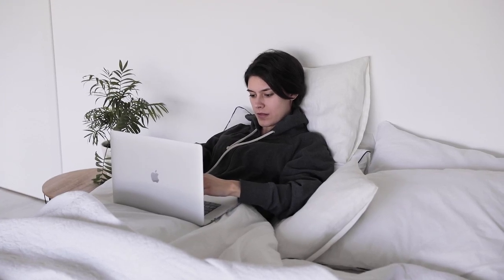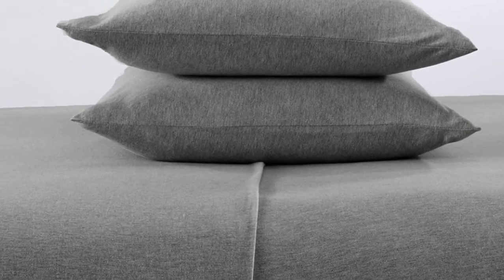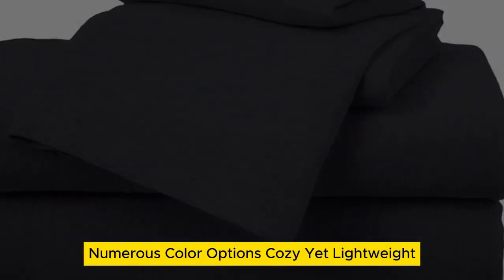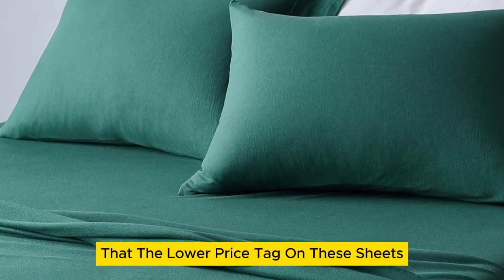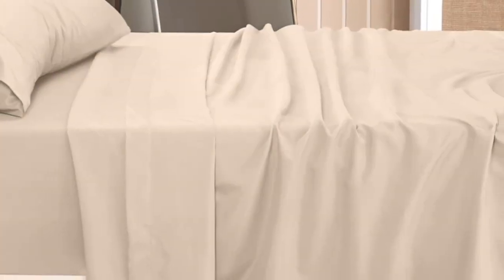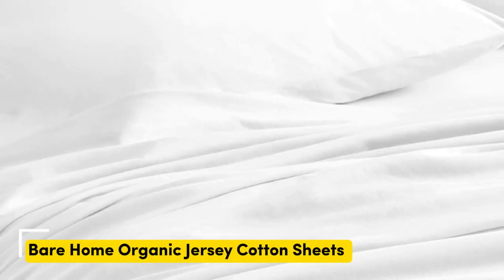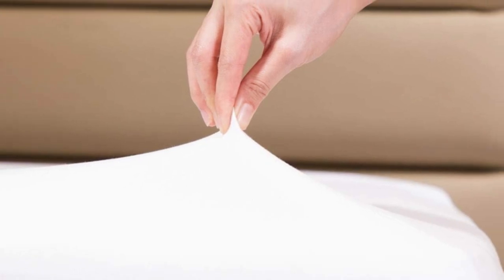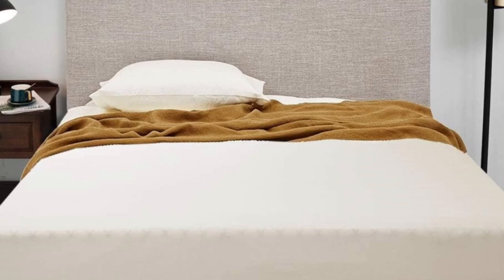Top 5 Best Jersey Knit Sheets Reviews of 2024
In this video we will show Top 5 Best Jersey Knit Sheets Reviews, Great Bay Home Jersey Knit Sheet Set, Utopia Bedding Bed Jersey Knit, Amazon Basics Cotton Jersey Sheet Set, Bare Home Organic Jersey Cotton Sheets, COSMOPLUS Fitted Sheet

 👉 Best 5 Jersey Knit Sheets Lists:

1) Great Bay Home Jersey Knit Sheet Set

2) Amazon Basics Cotton Jersey Sheet Set

3) Utopia Bedding Bed Jersey Knit

4) Bare Home Organic Jersey Cotton Sheets

5) COSMOPLUS Fitted Sheet

In this video we'll be comparing the Top 5 Best Jersey Kint Sheets that are designed for different kinds of users. We will take into account performance features and price so you can decide which is best for you. All the products on our list were selected based on their own inherent strengths and features.

We'll be comparing the Great Bay Home Jersey Knit Sheet Set, Utopia Bedding Bed Jersey Knit, Amazon Basics Cotton Jersey Sheet Set, Bare Home Organic Jersey Cotton Sheets, COSMOPLUS Fitted Sheet; which are all great options if you're in the market for a best Sheets.

0:00 - Intro
0:31 - Great Bay Home Jersey Knit Sheet Set
1:21 - Amazon Basics Cotton Jersey Sheet Set
2:19 - Utopia Bedding Bed Jersey Knit
3:19 - Bare Home Organic Jersey Cotton Sheets
4:13 - COSMOPLUS Fitted Sheet

Program.